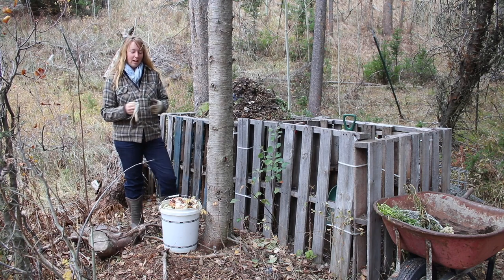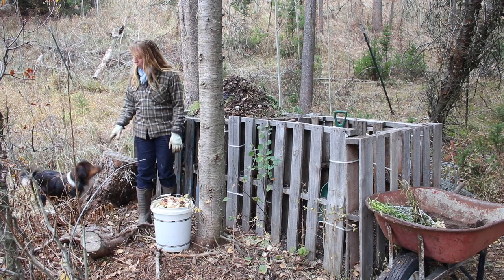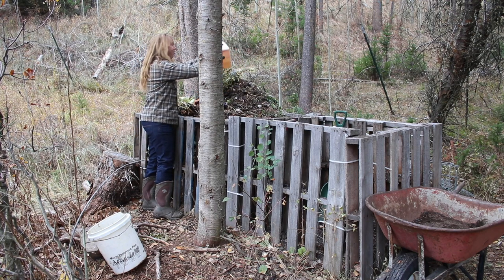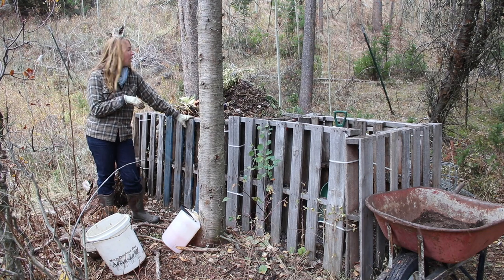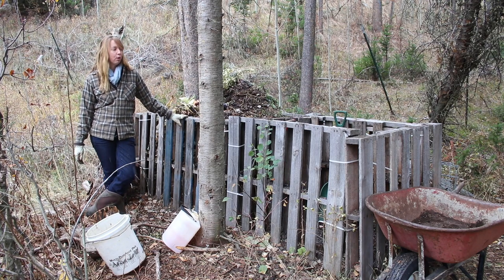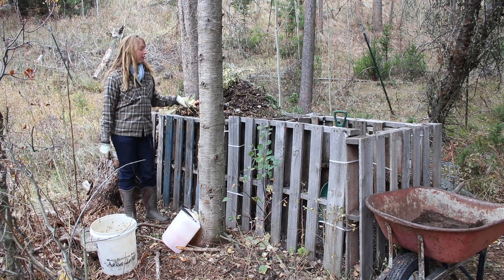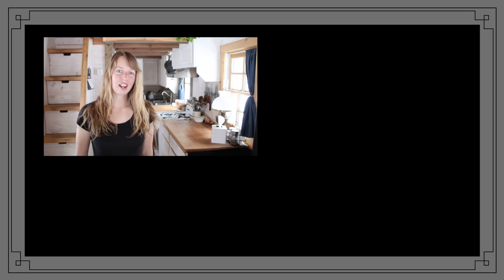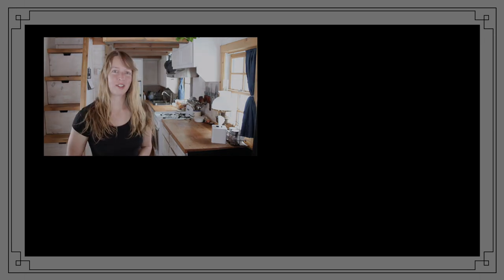Life in a Tiny House called Fy Nyth - Super Easy Composting, No Turning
Have you ever wanted to compost but been afraid you would mess it up or do it wrong? Check out this super easy, almost no work method that you really can't mess up, for turning weeds, scraps, etc. into super nutritious compost.
If you are new to my channel and Fy Nyth (Welsh for "My Nest") in general, welcome! I'm Ariel. I live off grid (as in no physical connection to public utilities) in a tiny house on wheels in the mountains of western Wyoming. I've been living this lifestyle for close to six years now and love it!

Looking for any of the items I use regularly and love? Thank you!
Camera Gear
Appliances & House Stuff
Personal Care
Kitchen Stuff
Gardening Tools
Backpacking Gear
Food Stuff
Burley's Stuff
Books I Love